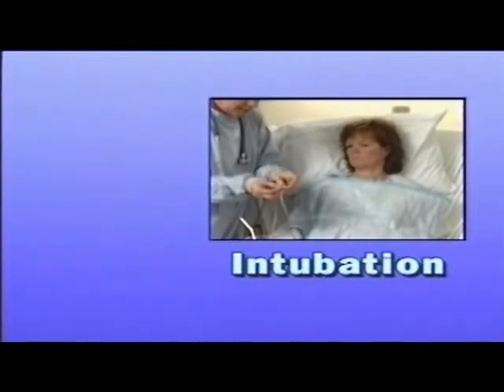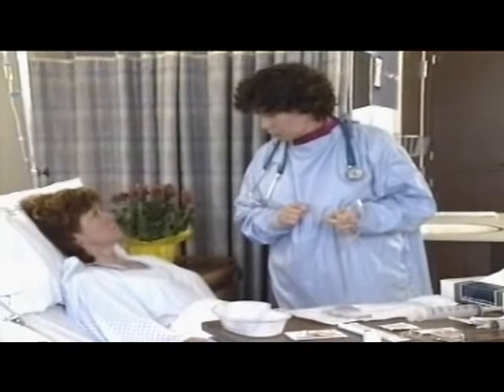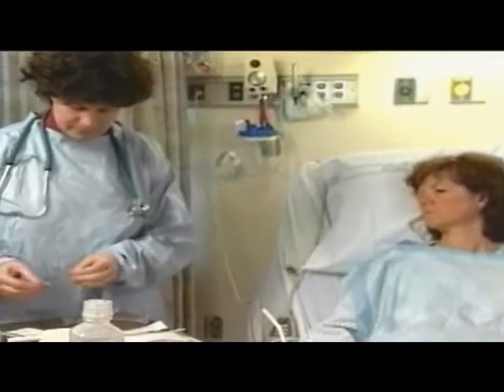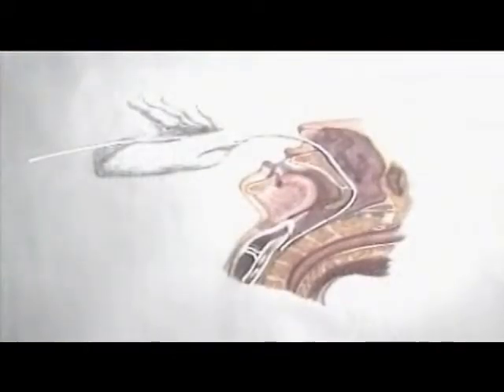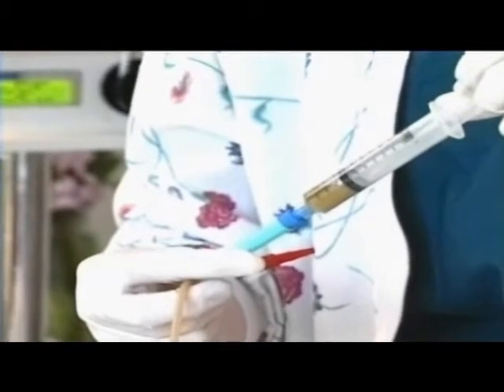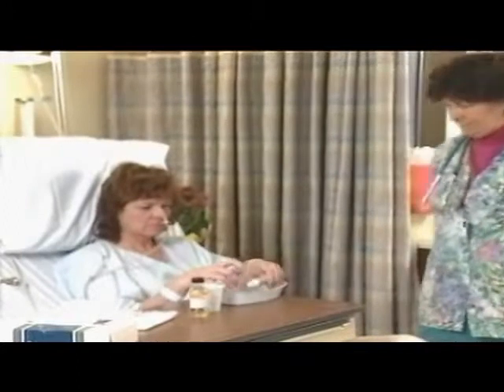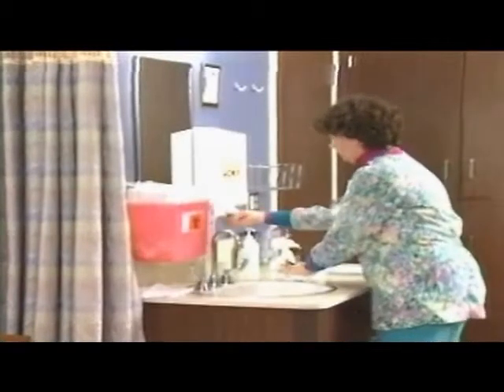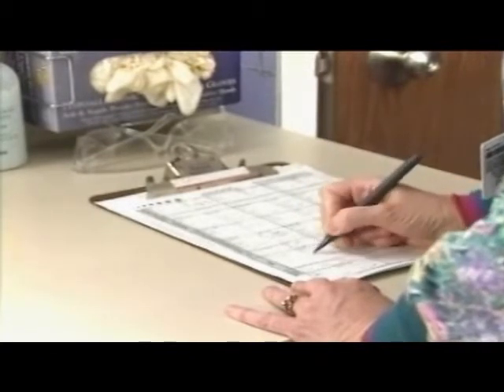Nagogastric Intubation and Nutrition Management